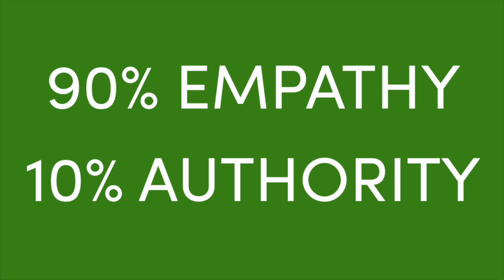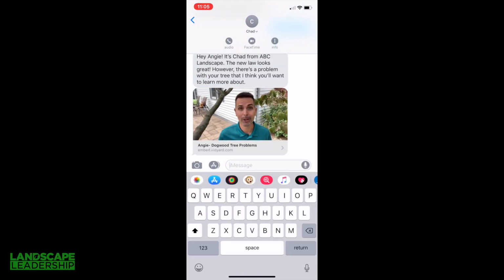How to Create Irresistible Personalized Landscaping or Lawn Care Sales Videos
Here are my best tips to shoot irresistible personalized landscaping or lawn care sales videos that prospects will want to watch and will help you sell more work in less time and aggravation.

Read the Green Ways Comics, featuring stereotypical characters like "Ted", the salesperson in this video. Find the links to the comics and articles

Or order a physical copy of the Green Ways comic book on Amazon

The tripod and Bluetooth shutter I use